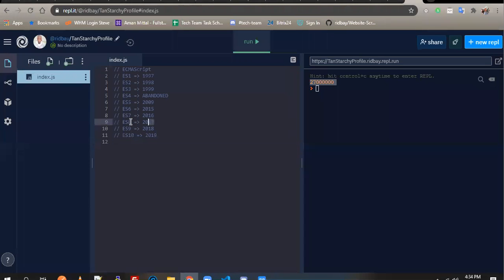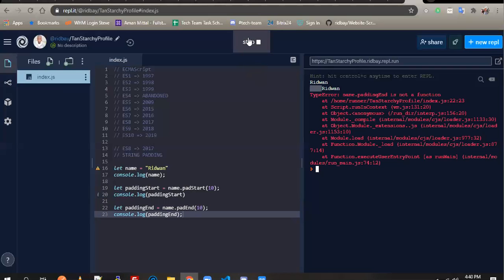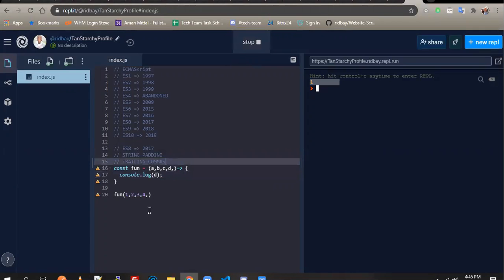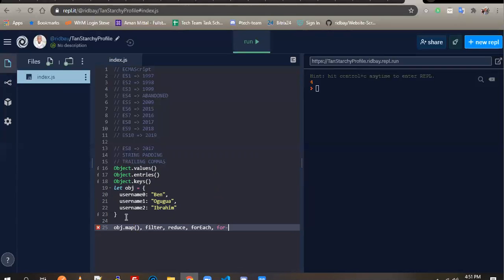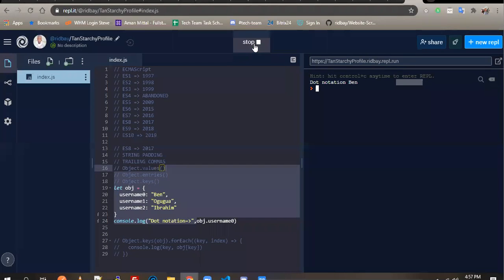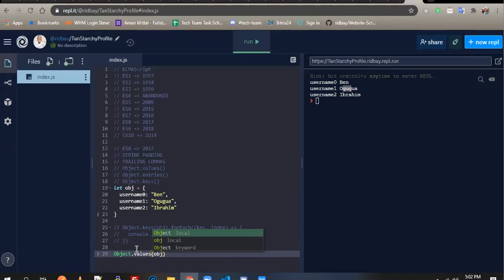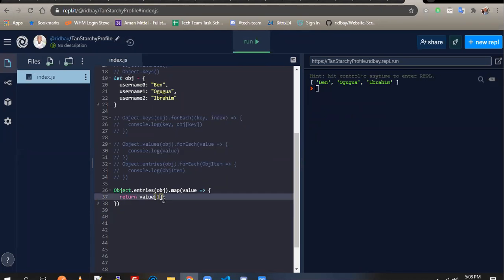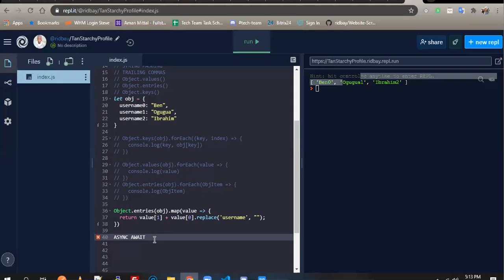Day 29.2: Advanced JavaScript (ECMAScript 2017(ES8))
1. String Padding: .padStart() and .padEnd()
 2. Trailing Commas
3. Object.values and Object.entries